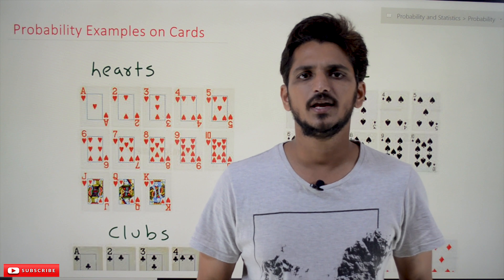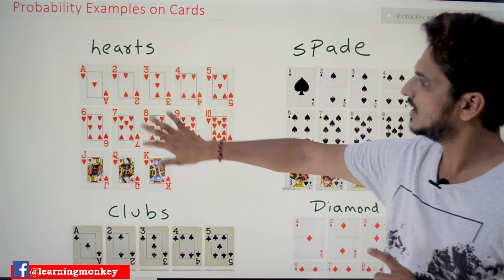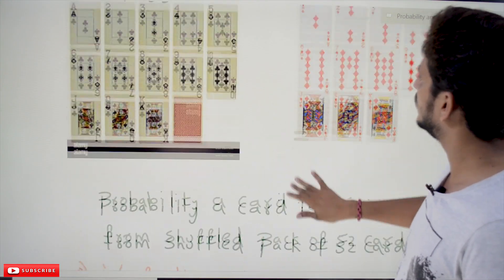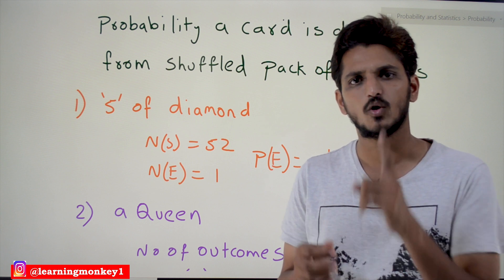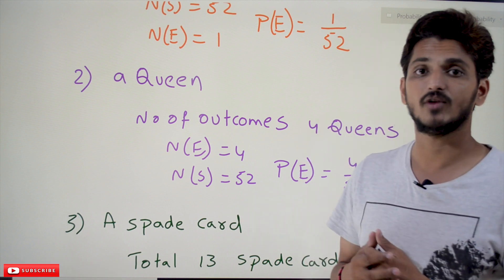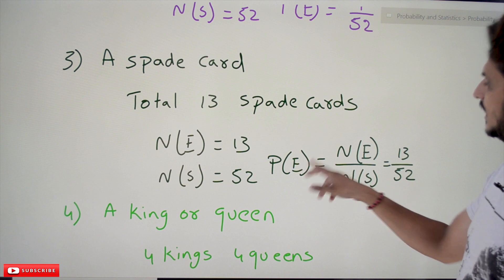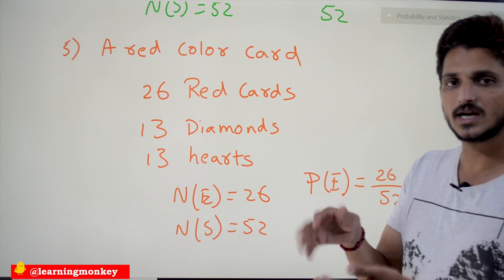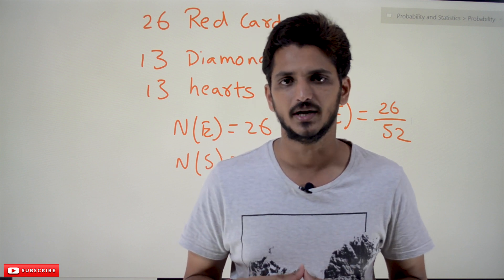Probability Examples on Cards || Lesson 26 || Probability & Statistics || Learning Monkey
Probability Examples on Cards
In this class, We discuss Probability Examples on Cards.
The reader should have prior knowledge of coin and dice examples. Click Here.
First, we understand playing cards.
In this class, we do easy problems by playing cards.
In the playing cards, we have four different symbols.
1) Hearts
2) Spade
3) Clubs
4) Diamonds
The diamond and heart symbols are red.
The spade and club symbols are black.
In each symbol, we have 13 cards.
Random Experiment:
A card is drawn from a shuffled pack of playing cards.
1) probability of a randomly selected card is ‘5’ of a diamond.
Number of elements in sample space = 52 = N(S)
Event = E = ‘5’ of diamond
N(E) = 1
P(E) = N(E)/N(S) = 1/52
2) Probability that the randomly selected card is a queen.
N(S) = 52
Event = E = a queen card
N(E) = 4
P(E) = N(E)/N(S) = 4/52
3) Randomly selected card should be a spade card.
In total, we have 13 spade cards.
N(E) = 13
N(S) = 52
P(E) = N(E)/N(S) = 13/52
4) Randomly selected cards should be king or queen.
N(E) = 8
In total, we have 4 kings and 4 queens.
N(S) = 52
P(E) = 8/52
5) Randomly selected card should be a red color card.
Diamonds and hearts are red in color
13 diamonds and 13 hearts are present in a deck of cards.
N(E) = 26
N(S) = 52
P(E) = N(E)/N(S) = 26/52